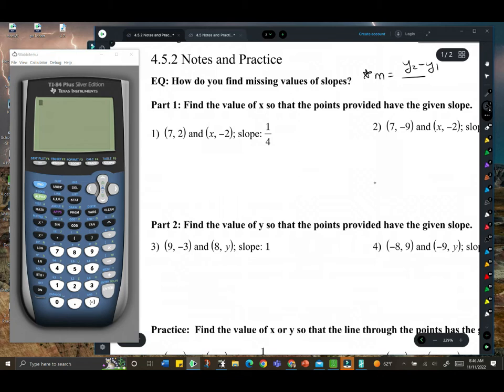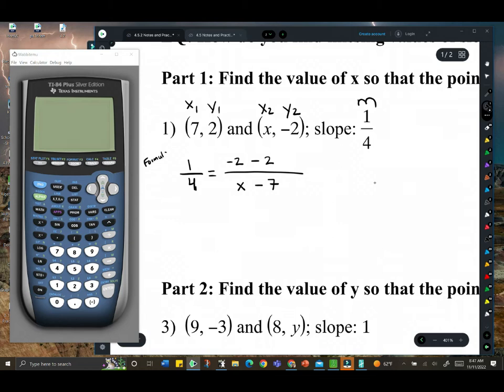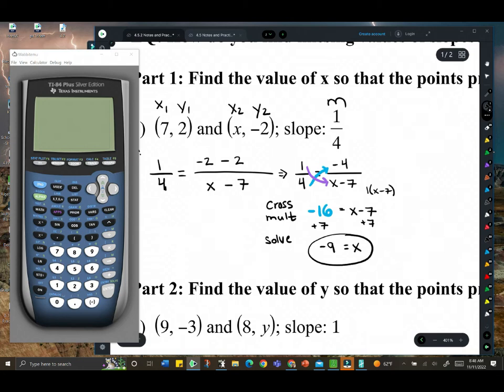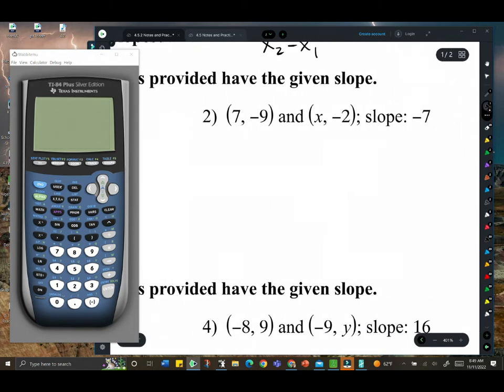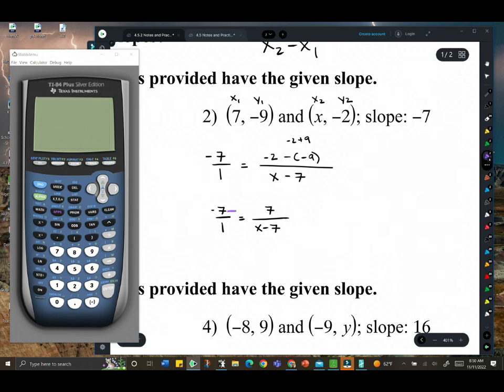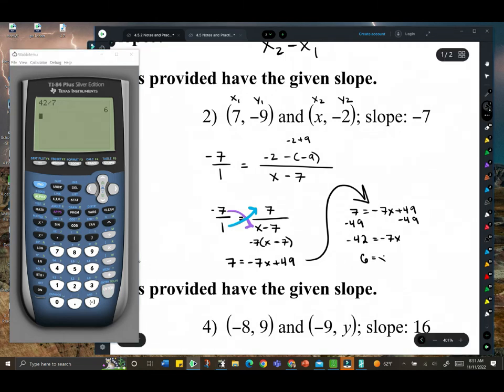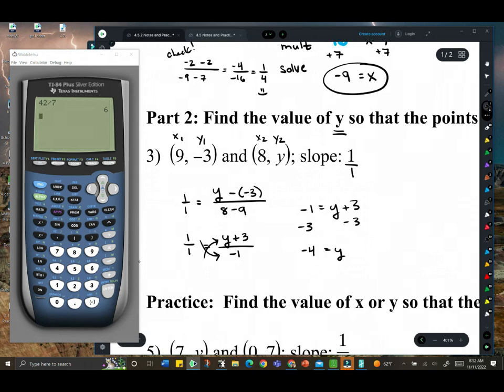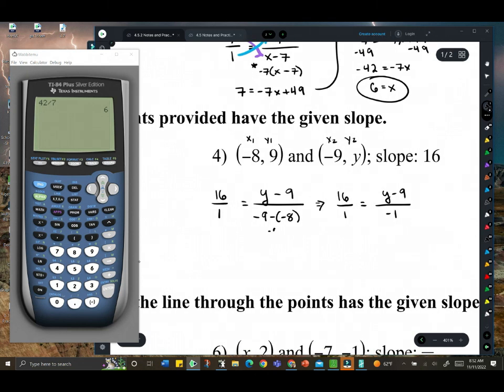4.5.2 Video Notes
Finding missing values with Slope.